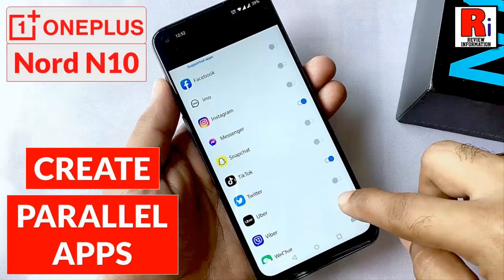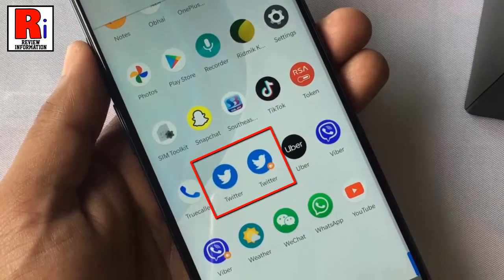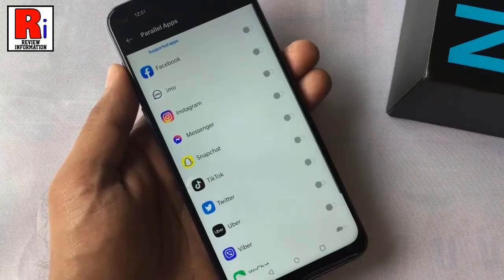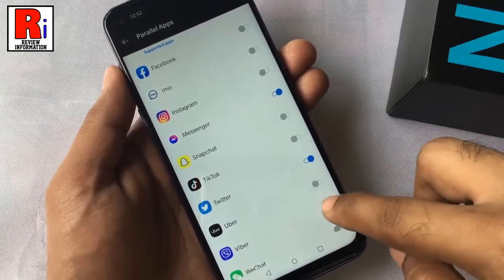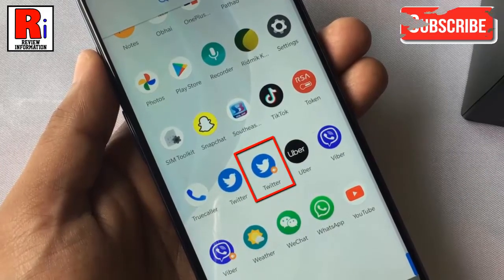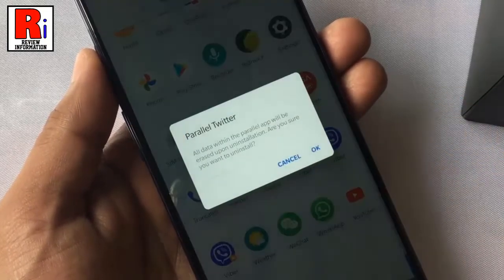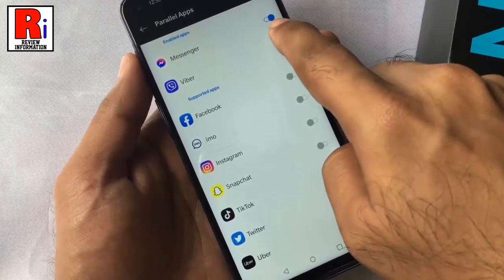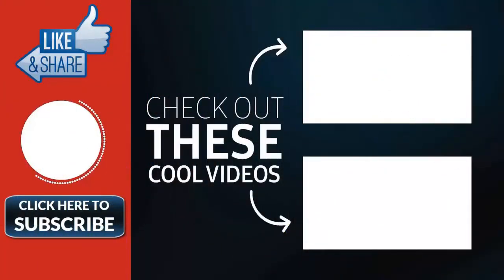How to Create Parallel or Duplicate Apps in OnePlus Nord N10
In this video I will show you, How to Create Parallel or Duplicate Apps in OnePlus Nord N10 smartphone.